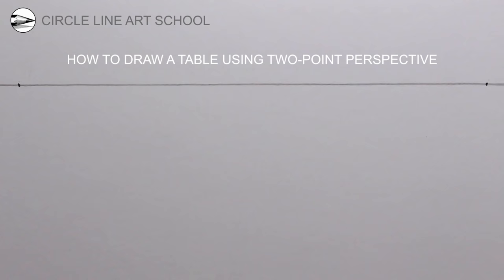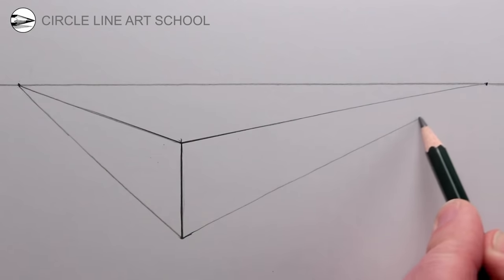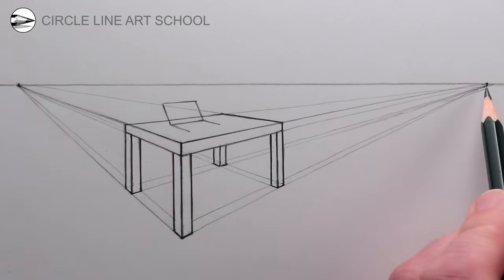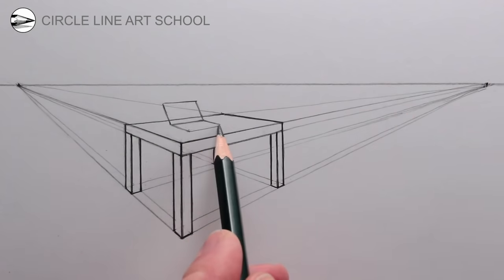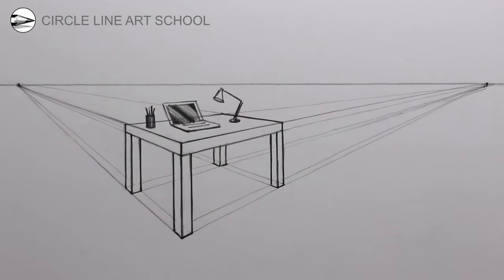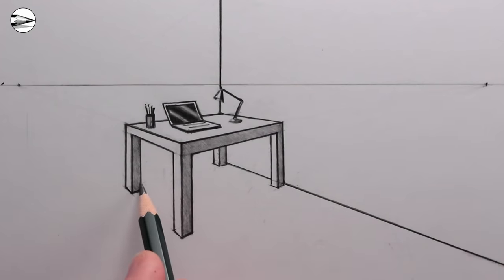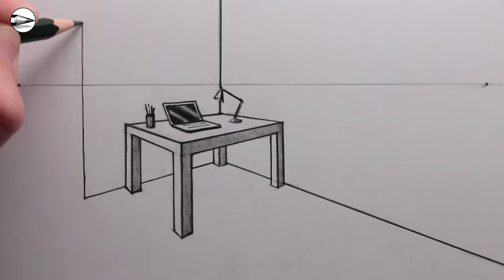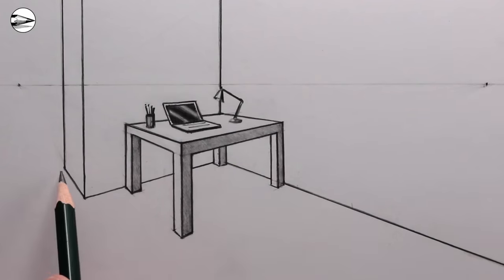How to Draw a Table using Two-Point Perspective: Narrated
See how to draw a table using two point perspective. If you would like to join my online drawing course for beginners please

Circle Line Art School Episode 456: How to Draw a Table in Perspective Step by Step: Narrated Pencil Drawing Tutorial.

Tom McPherson

How to Draw Perspective Step by Step: Free online drawing tutorial from Circle Line Art School